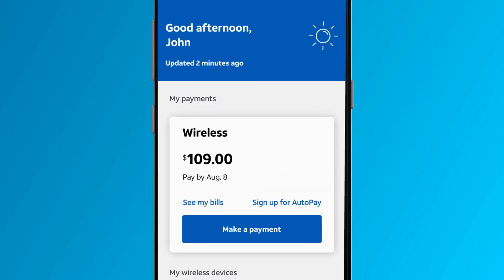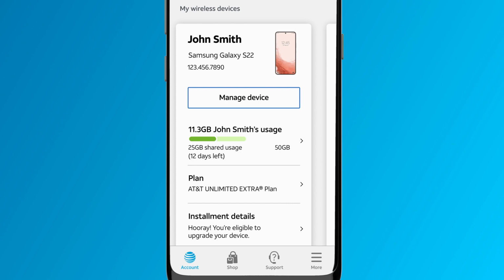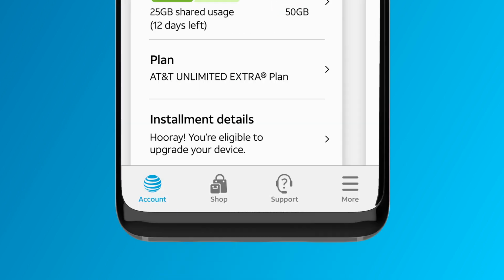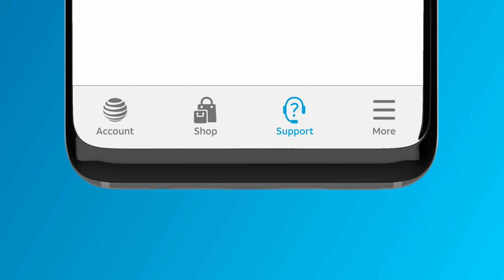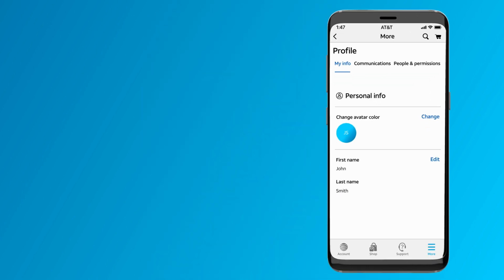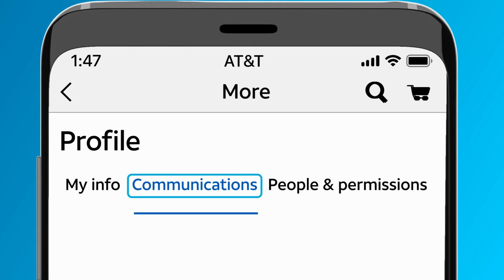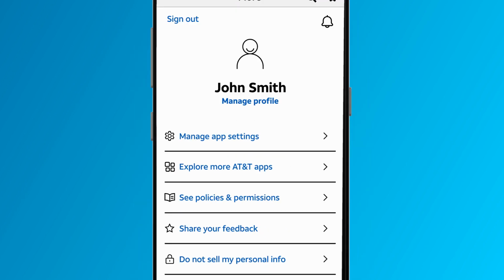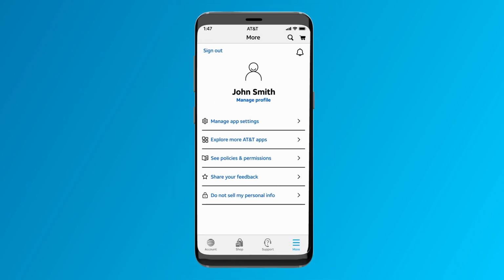myATT: Where you need it, when you need it | Wireless | App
Discover the power of the myATT App, the ultimate tool for managing your AT&T account on the go.

Here on our AT&T Explore channel, that means connecting you with tips, simple solutions for self-service and support, new device features –and ways to make the most of them when you bring them to the AT&T wireless network.